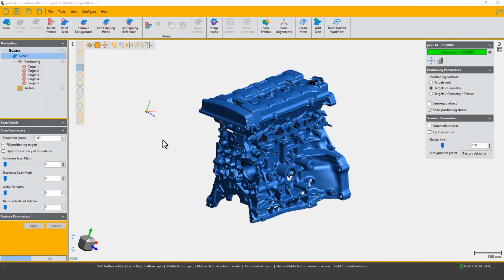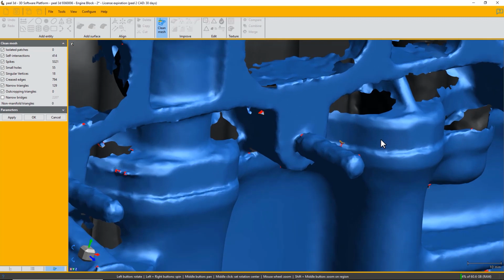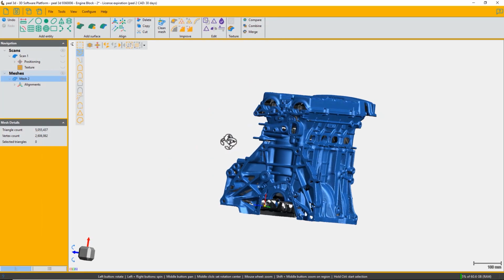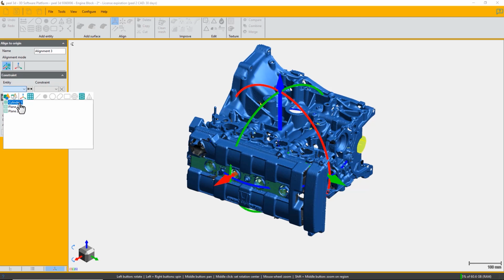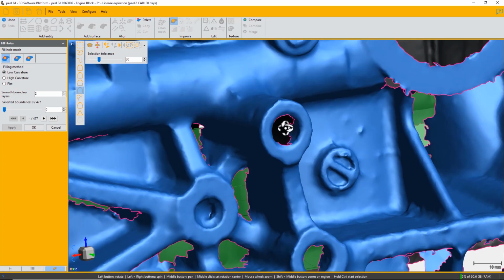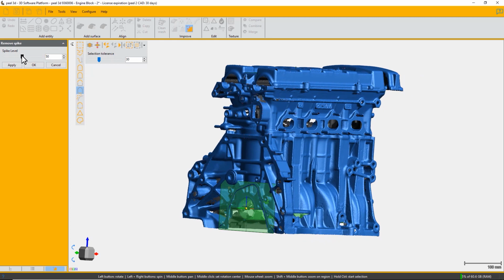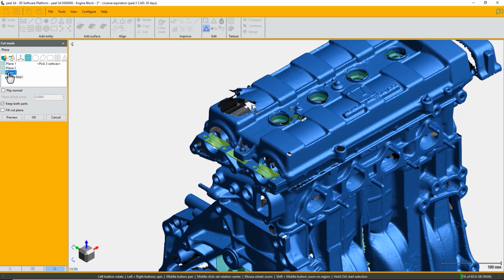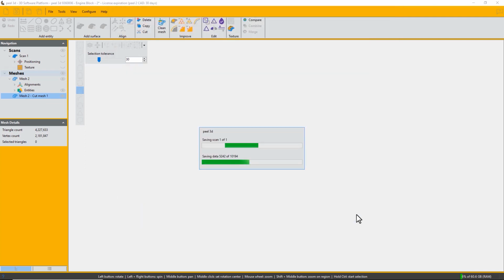peel 3d™ Training Video | The basic steps in cleaning a mesh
Now that you have completed your first scan, there's a lot of tools available in peel 3d in order to improve the quality of your scan. In this detailed video, you'll see the basic steps to complete and rapidly clean a scan, feel free to skip ahead to a section in particular: